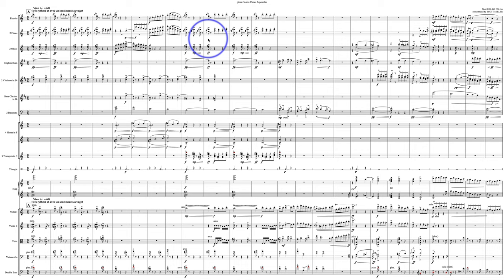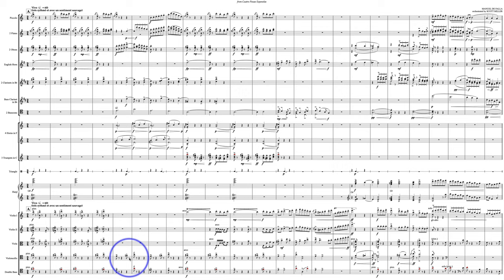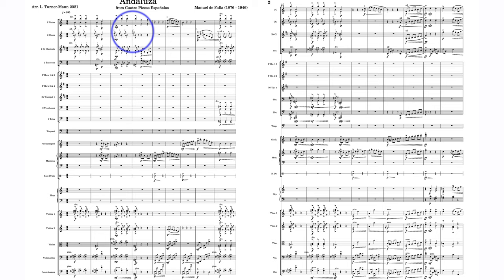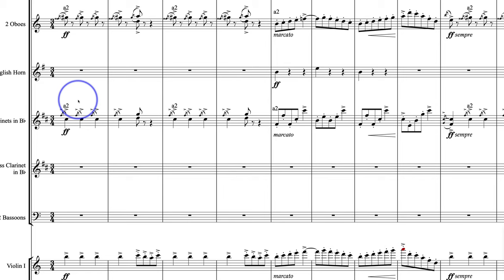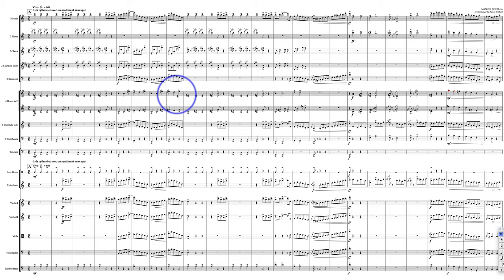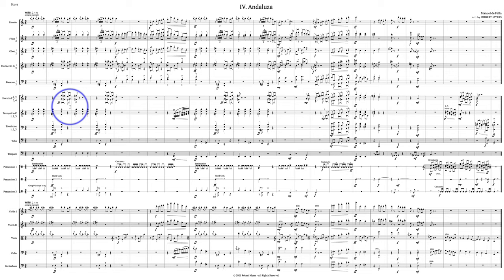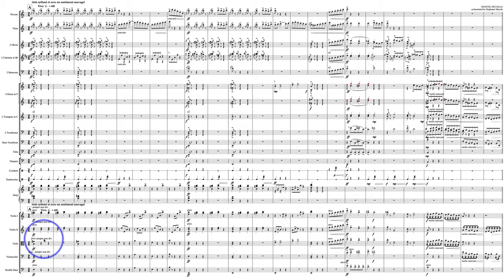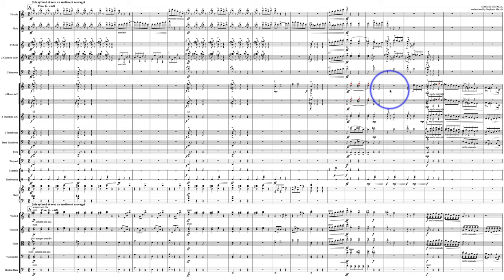2021 Falla Challenge Website Evaluations N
0:00 Intro & guidelines.
0:54 Scott Miller
38:33 Luke Turner-Mann
1:07:20 Samuel Wijaya
1:33:45 James Gilbert
1:59:06 Robert Myers
2:27:17 Stefanie Macchi